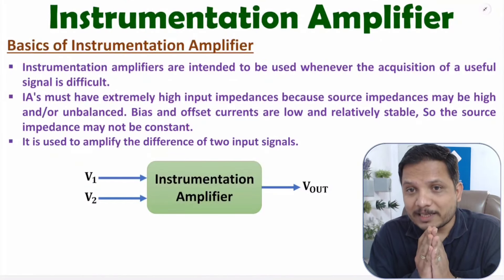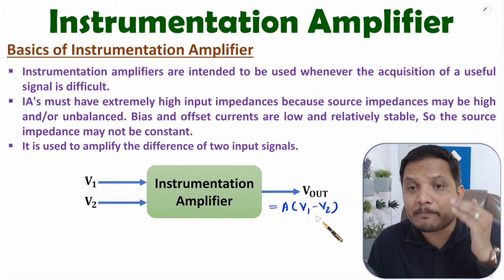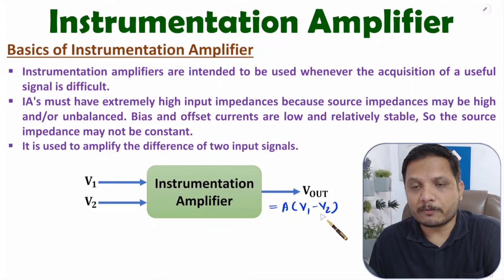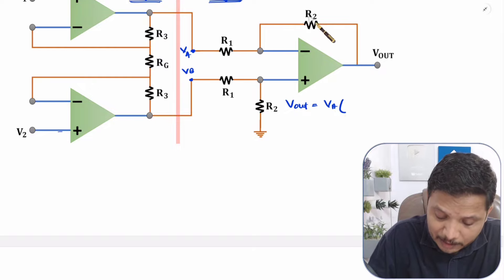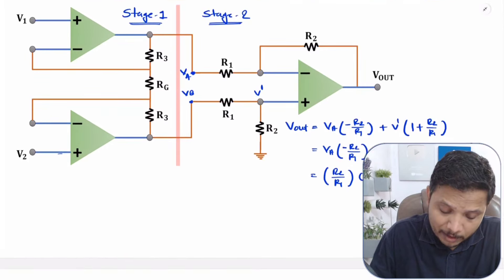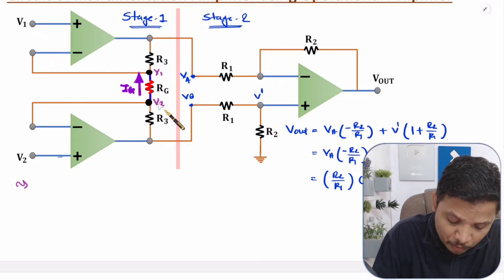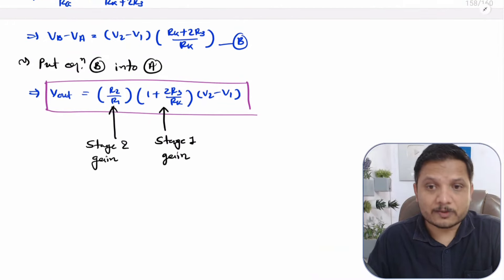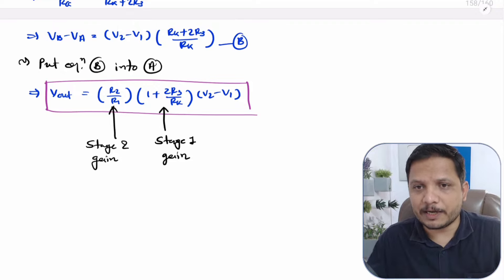Instrumentation Amplifier using OpAmp (Basics, Circuit & Output Equation Derivation) Explained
Instrumentation Amplifier using Operational Amplifier is explained with the following timecodes:

0:00 – Instrumentation Amplifier using Operational Amplifier - Analog Electronics
0:37 – Basics of Instrumentation Amplifier
3:14 – Circuit of Instrumentation Amplifier using Operational Amplifier
3:42 – Output Equation Derivation of Instrumentation Amplifier using Operational Amplifier

The following points are covered in this video:
0. Analog Electronics
1. Operational Amplifier
2. Instrumentation Amplifier using Operational Amplifier
3. Basics of Instrumentation Amplifier
4. Circuit of Instrumentation Amplifier using Operational Amplifier
5. Output Equation Derivation of Instrumentation Amplifier using Operational Amplifier

555 Timer IC, Astable Multivibrator using 555 Timer IC, Monostable Multivibrator using 555 Timer IC, Bistable Multivibrator using 555 Timer IC, Designing of Multivibrator using 555 Timer IC.